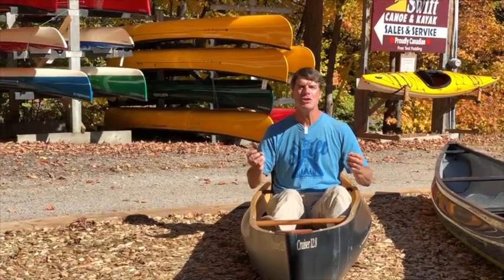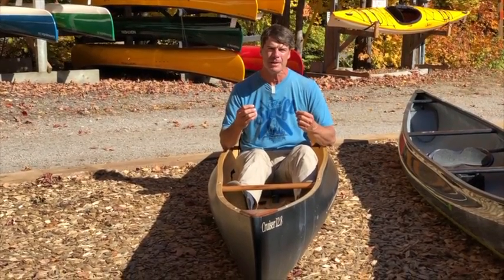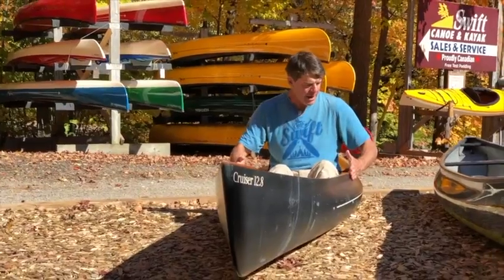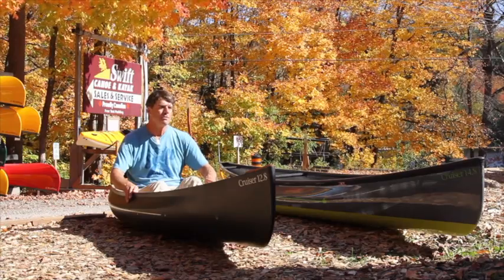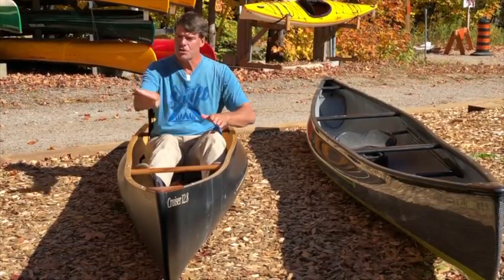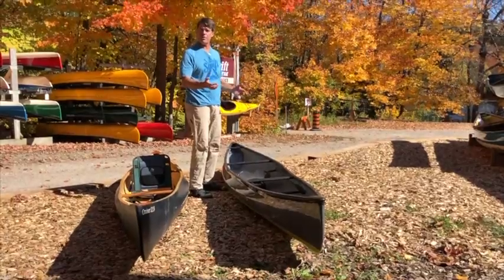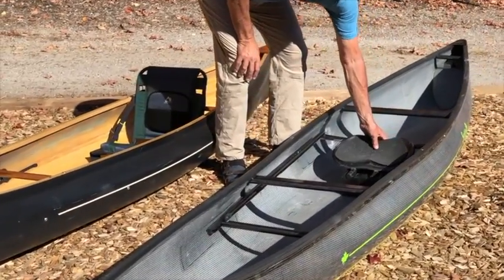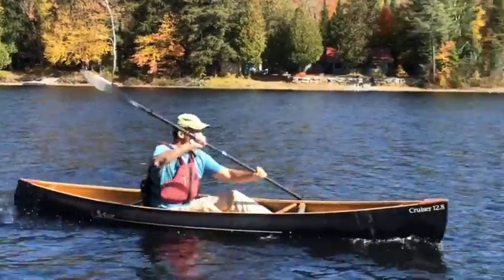2020 Prototype Testing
Hey Paddlers! Here's an inside look at our R&D phase during the fall. We spend the late season designing and testing new prototypes to see if they'll make the cut for production. Legendary designer David Yost puts together an initial prototype made out of wood, which we paddle and tweak until the ideal form is found. From there, a composite mould will be built around the 'plug,' allowing us to produce them in lightweight composites. These two boats, a Cruiser 12.8 redesign and a Cruiser 14.8 solo canoe, may not come to fruition, but here's a sneak peek at how boats go from the design stage to the production stage. Join us for a paddle in beautiful Algonquin!